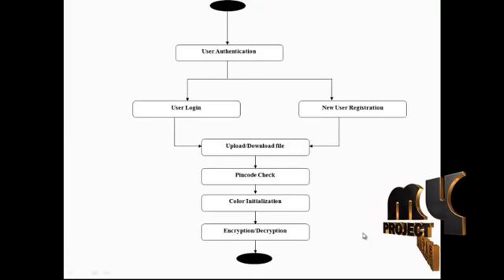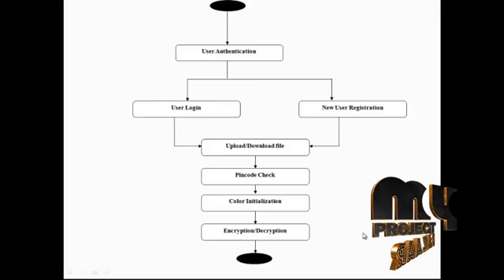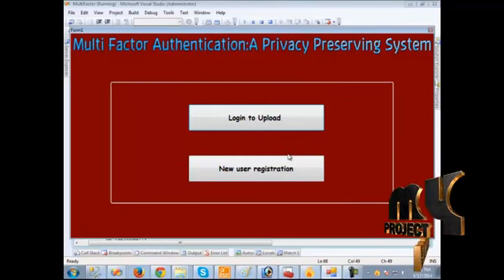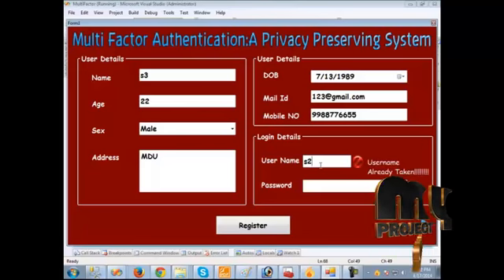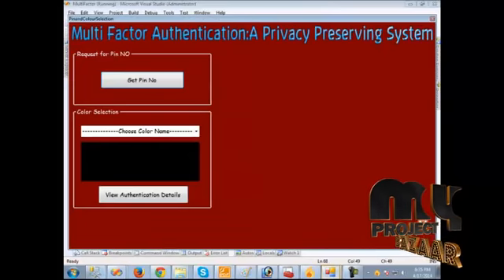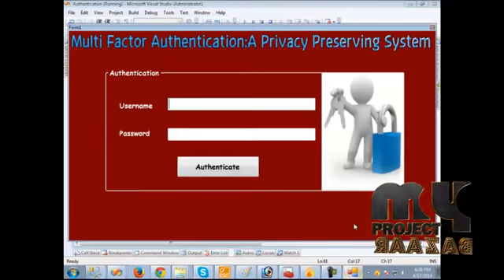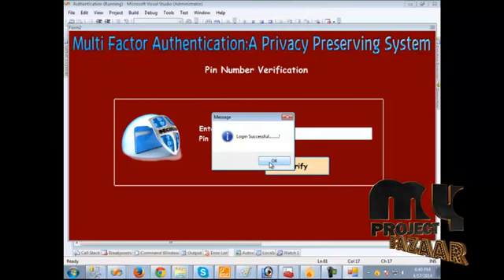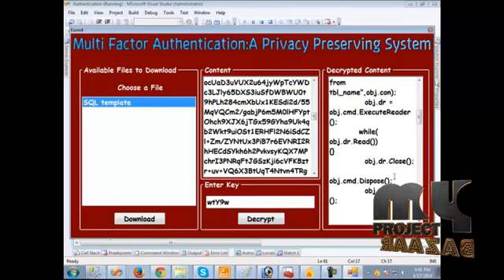Final Year Projects | Multi Factor Authentication : Privacy Preserving System